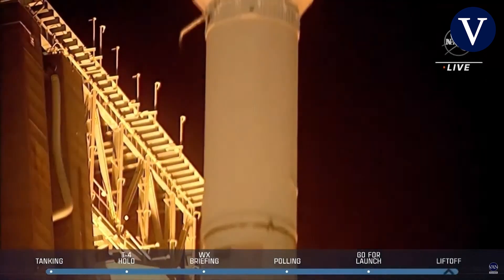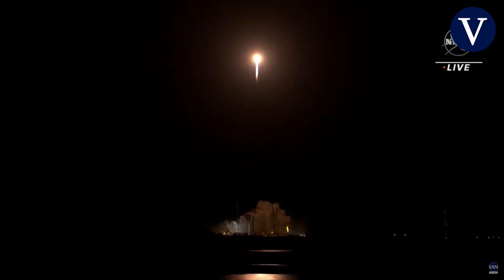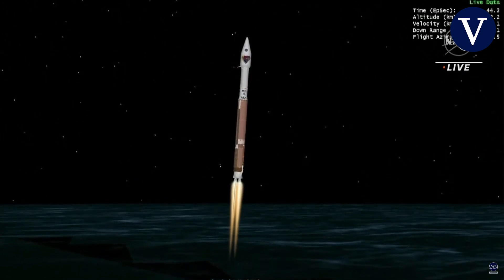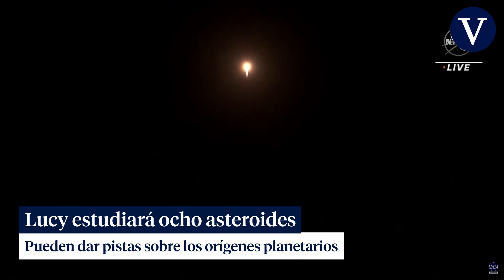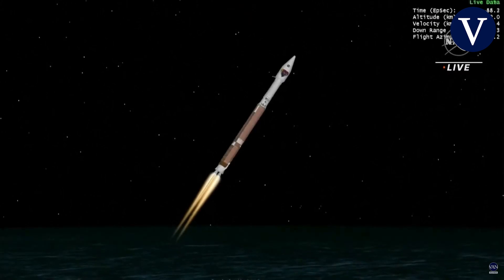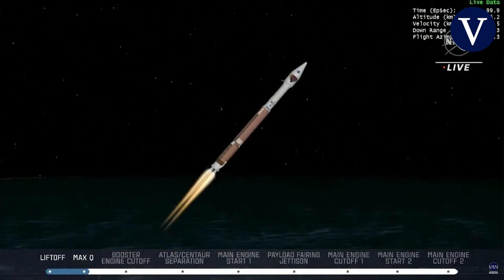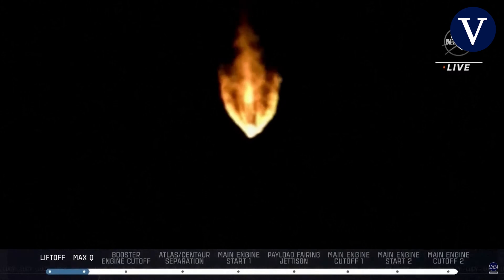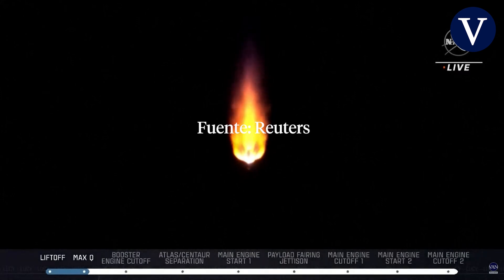Despega Lucy, la misión que indagará en los orígenes del Sistema Solar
La misión Lucy de la NASA, la primera de la historia dedicada a estudiar los asteroides troyanos (vestigios de la formación del Sistema Solar), ha despegado este sábado a bordo de un cohete Atlas 5 de la empresa United Launch Alliance (ULA, en inglés).

El lanzamiento se produjo a las 5.34 locales (9:34 GMT) desde el Centro Espacial Kennedy de Cabo Cañaveral, Florida.

Fuente: Reuters